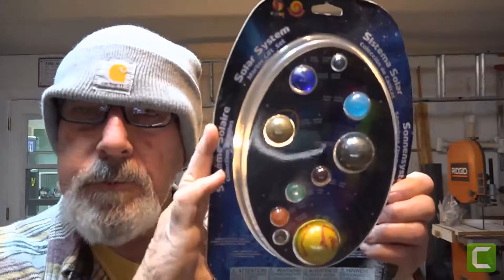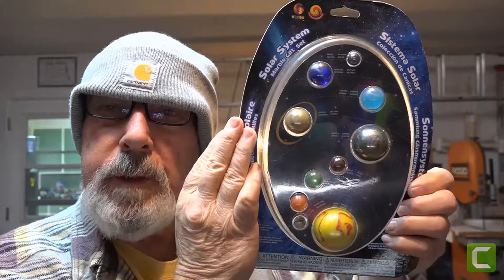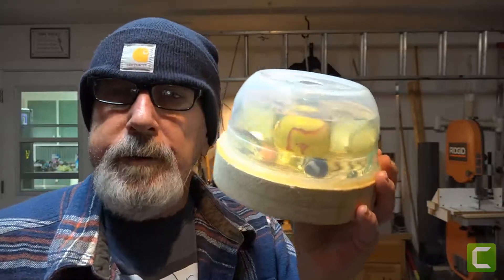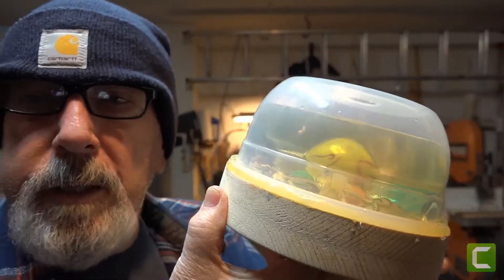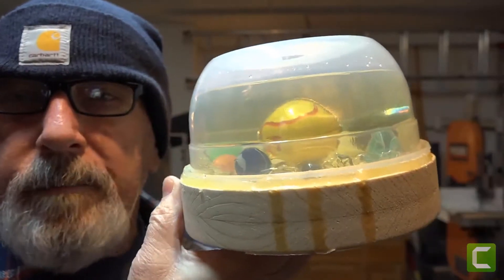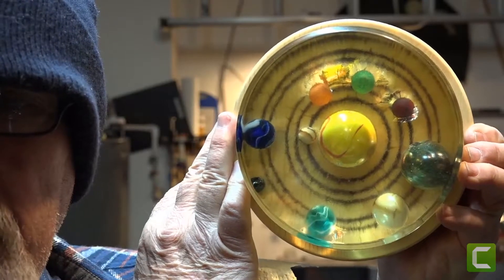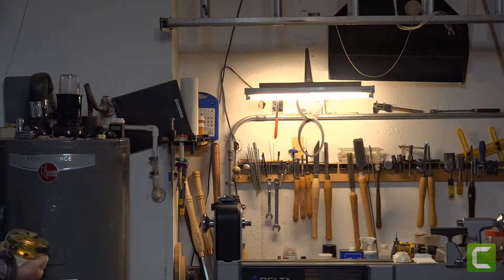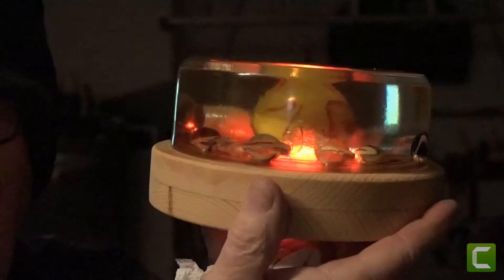Resin Cast the Solar System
Gavin's Solar System.  And yes!  Pluto is still a planet as far as I'm concerned.

I laminated some 3/4" white pine for the base.  I needed 1 1/2" to get the base thickness necessary.  The 5/8" acrylic tube was to elevate the sun and scatter the LED light through the casting.  1/64" holes were drilled under the 4 inner planets then plugged with paper towel pieces - to allow some air to leak under them.  I was hoping for some visuals in the casting.  Lucked out on this one!  It worked.  Next time I will try packing the paper a little tighter  in the holes - like with an ice pick.

Recorded with Sony HDR CX9000/Zeiss and edited using Camtasia 9.
Delta 46-460.  Cast using Liquid Diamonds; 45PSI on the pressure pot.  Not shown is an additional 24 hours or so post pot cure at 70F +/-.